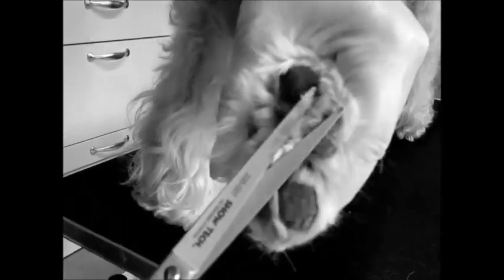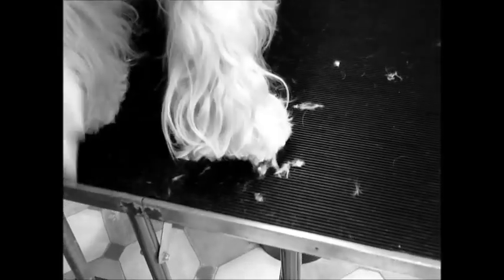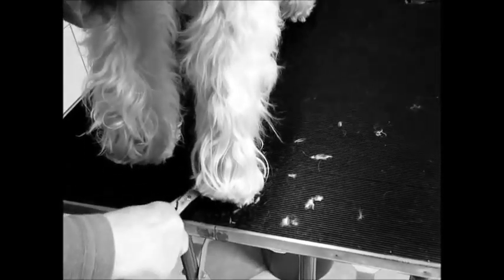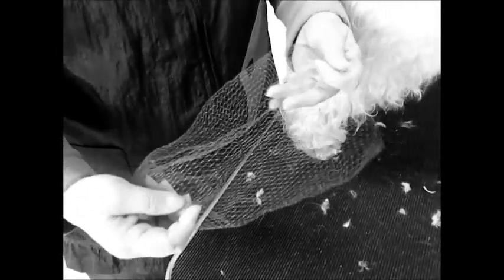Trimming a Wheaten Terrier's feet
Trimming feet can be a ticklish subject, most Wheatens' (and many other dogs) do not like their feet being touched.
Here is a video which may help with this task.